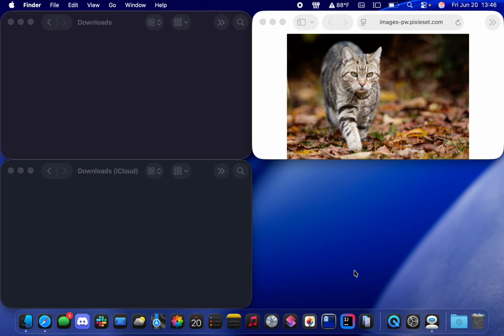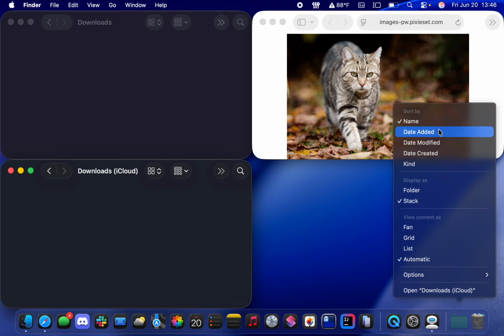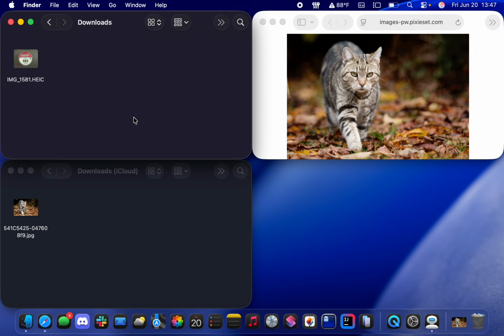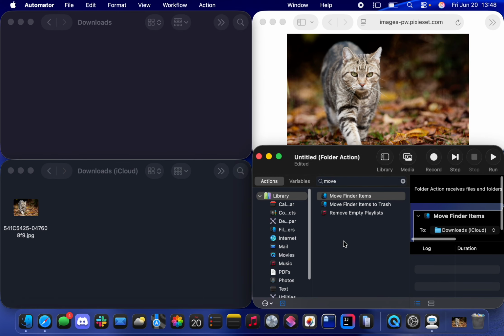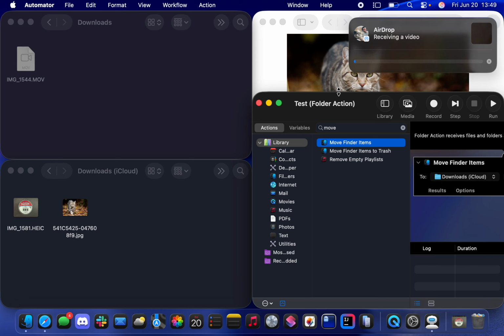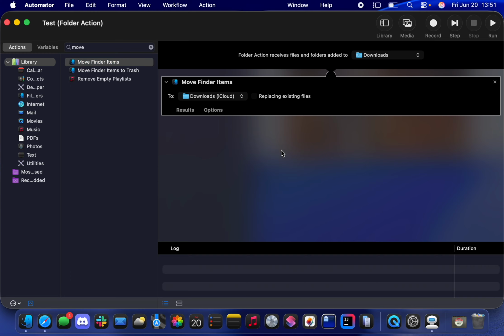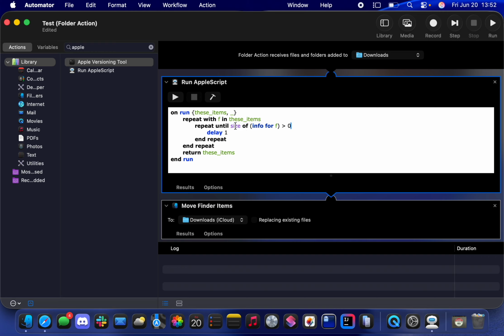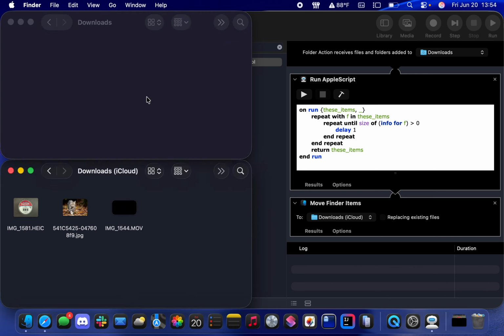Use iCloud Downloads folder on macOS (without breaking AirDrop)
Unfortunately, YouTube does not allow code in video descriptions, so you'll just have to copy it from the video.

PLEASE NOTE: If you place an empty (0 byte) file into your local Downloads folder, Automator will never complete and you'll have to stop it manually using the gear icon in the Menu Bar. This is a pretty niche case though, so I'm not worried about it personally. You could modify the AppleScript with a loop counter to abort after X number of delays if this is a concern for you.